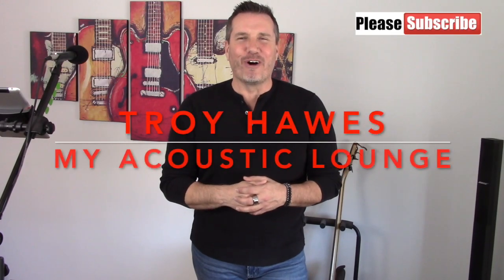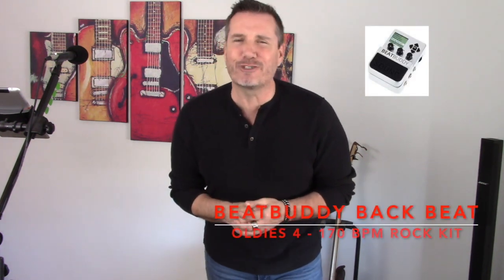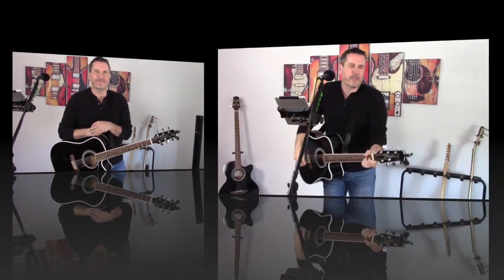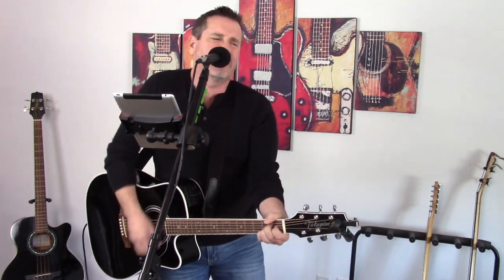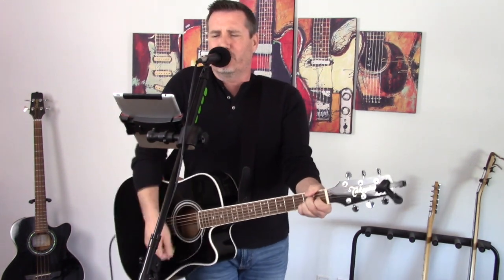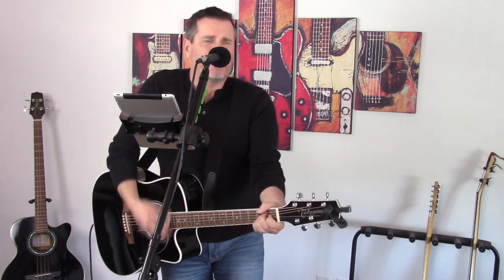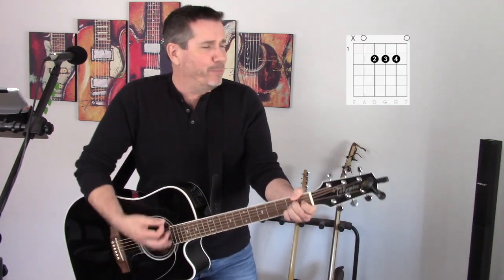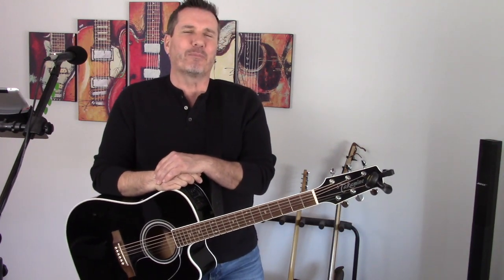How to play Mean Woman Blues by Roy Orbison on Guitar (easy guitar lesson and cover)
How to play Mean Woman Blues by Roy Orbison on Guitar (easy guitar tutorial and cover)

1:18 Chords Needed
1:51 Perform Cover
4:25 Chord Progression

Beatbuddy back beat
Oldies 4-170BPM Rock Kit